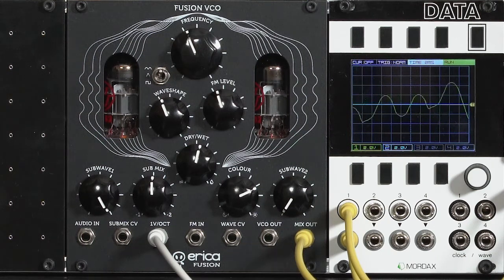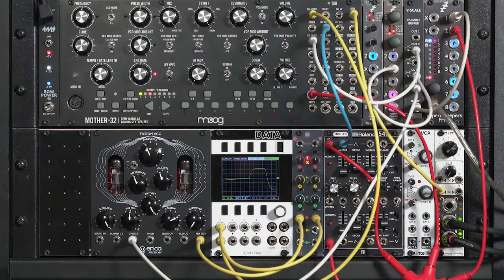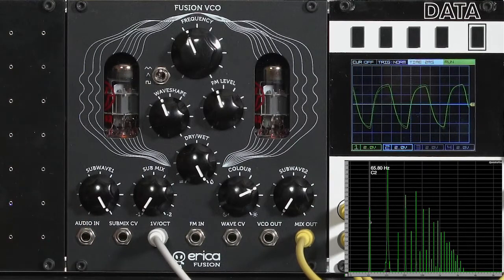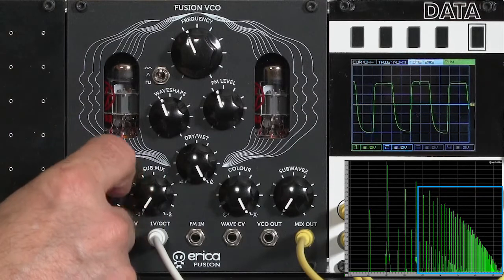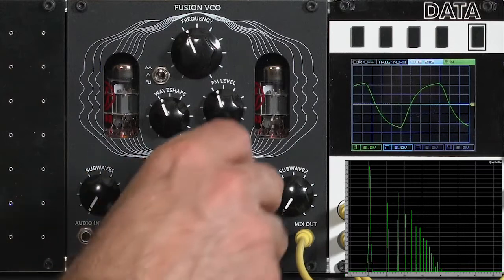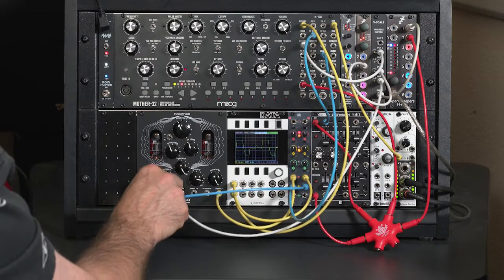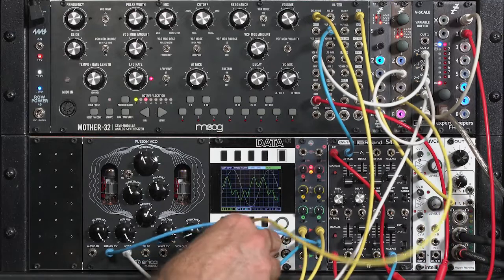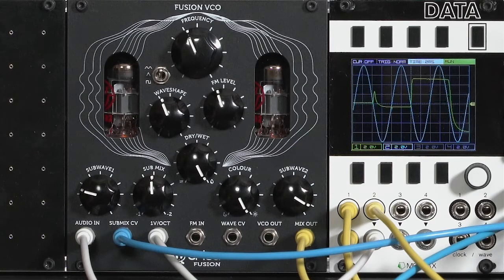Erica Synths Fusion VCO 1, pt 2/2: suboctave waves (LMS EE)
The Erica Fusion VCO (version 1) combines a digital oscillator with analog-style waveforms and waveshaping along with a pair of tube-based suboctave dividers that features mix, waveform, and tone controls. These two sections can be used separately or together. In this movie, I focus on the suboctave divider section, using it both with the internal digital VCO and with an external VCO.

00:00 overview
00:34 tube power requirements
01:11 suboctave 1 Subwave & Colour
02:46 suboctave 2 Subwave & Colour
03:26 combining the subwaves
03:53 subwave CV
05:48 conclusion

The other movie in this playlist covers the oscillator portion of the Fusion VCO.